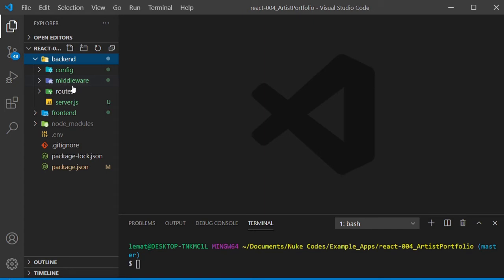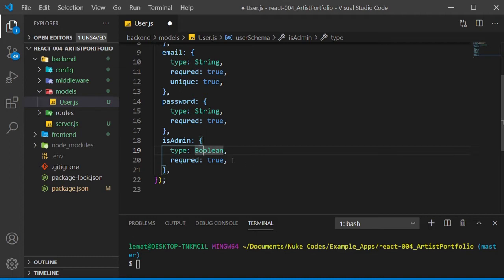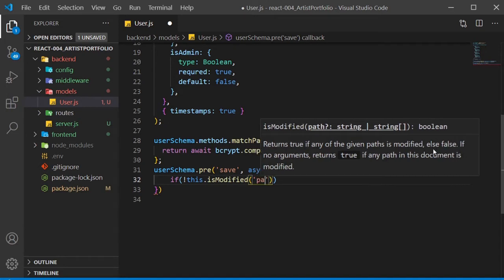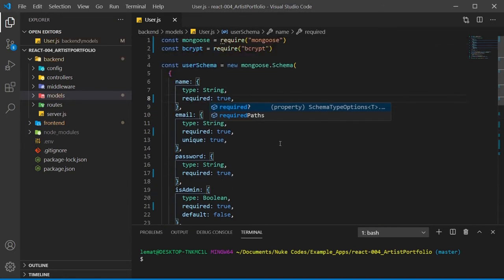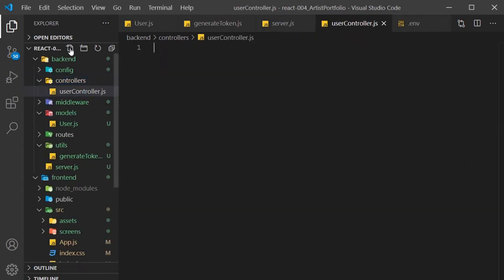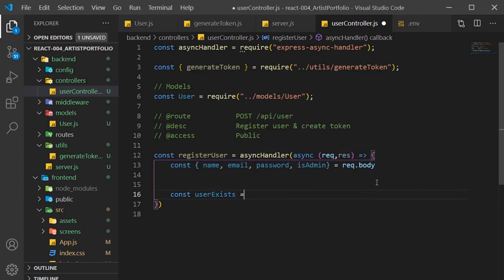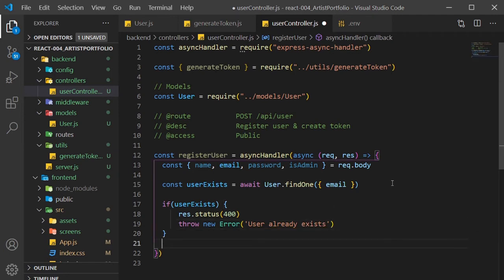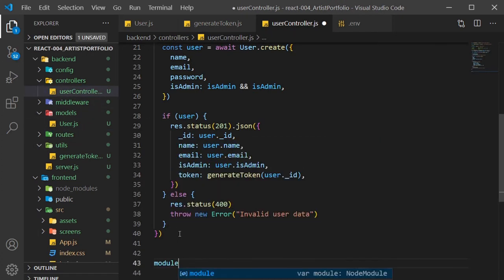CRUD Tutorial using the MERN Stack - Portfolio Website - User Model, Route & Controller | Part 3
In this video series we will be teaching you how to build a responsive, Full Stack MERN website using MongoDB, Express, React, and Node.
In part 3 we will create our User Model using Mongoose, set up our first user controller & user route, and test our API in Postman.

Throughout this series:

We will create a gallery, blog, and contact page.

You will learn app-level state management with React-Redux, how to handle form submission using Nodemailer, upload images using Multer, and much more.

I am using Visual Studio as my code editor.

I have the following extensions installed to make coding easier:
Auto Rename Tag, Bracket Pair Colorizer, ES7 React/Redux/GraphQL/React-Native snippets, Material Icon Theme, Prettier - Code Formatter.